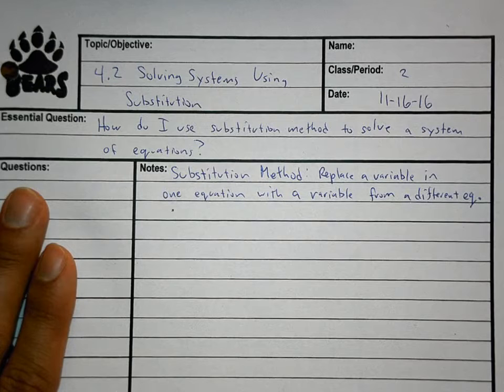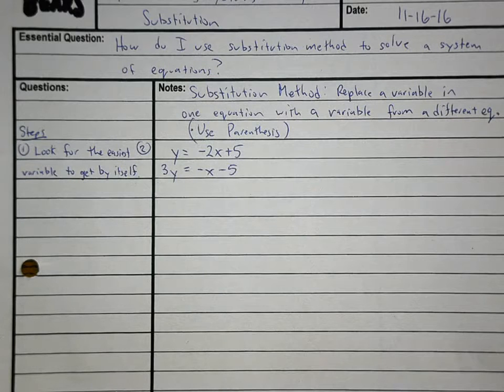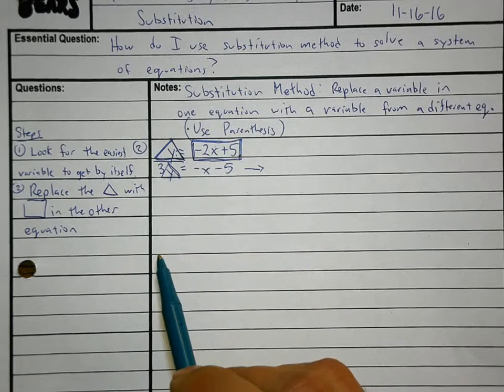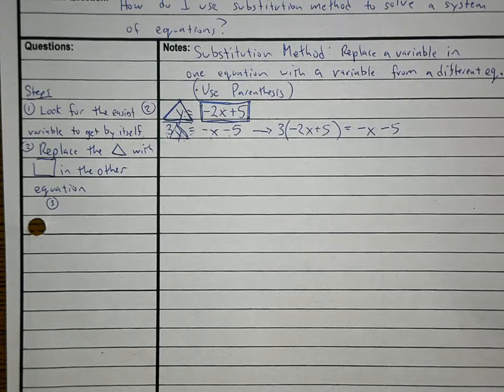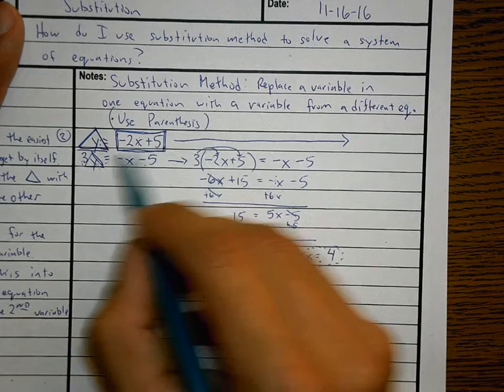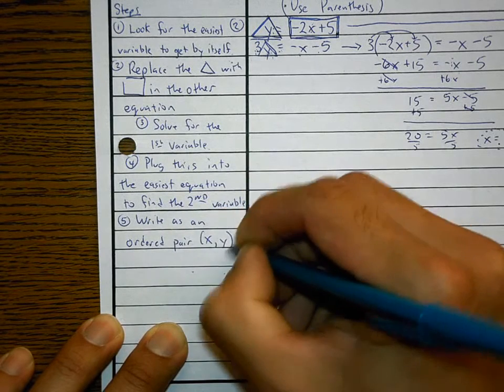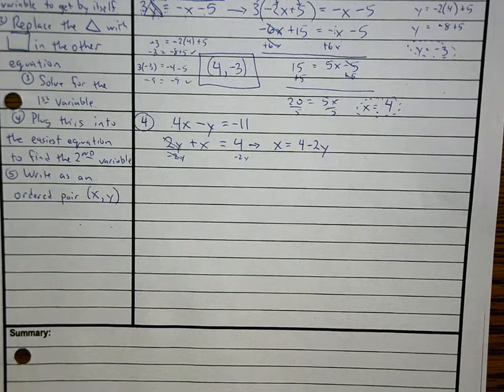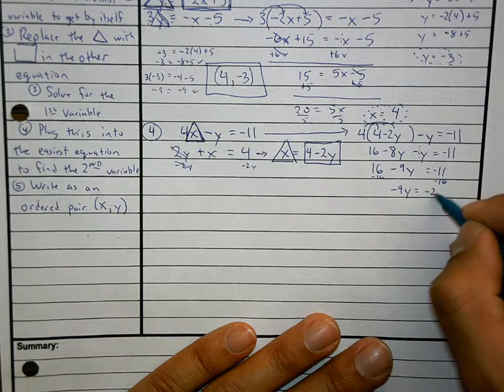Math 1 Unit 4 2 Classroom Lesson pt 1 Paramo